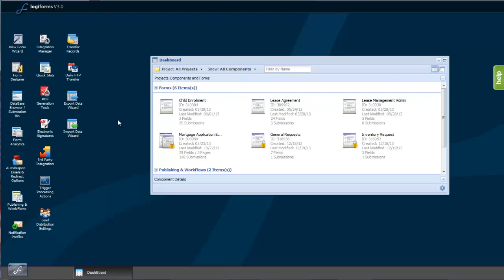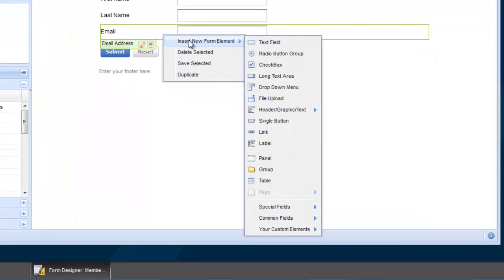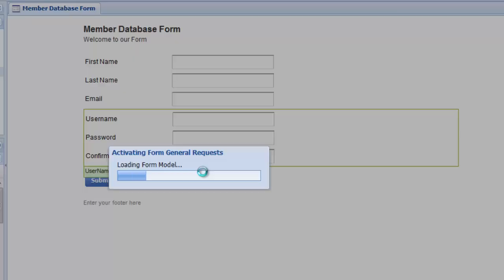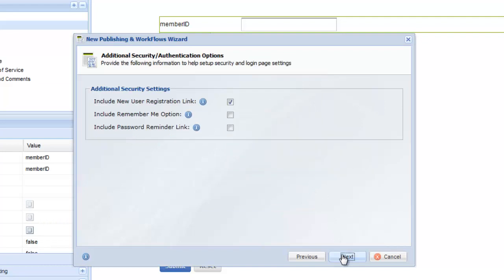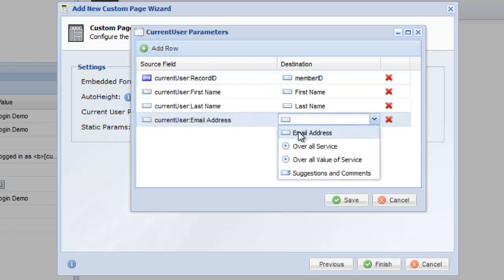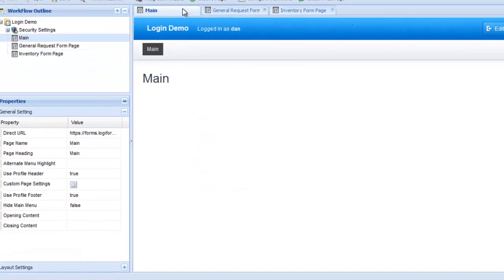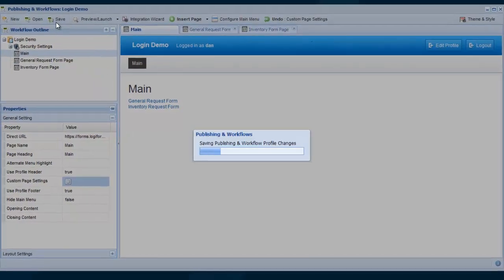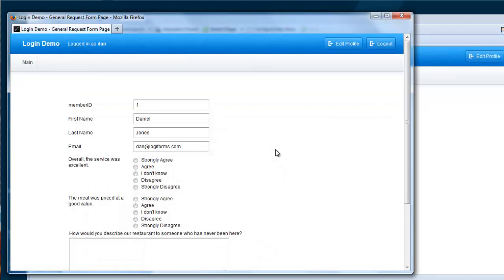Web Design Tips — Using a Login Page to Fill Out Forms